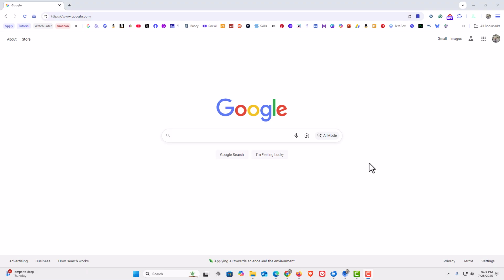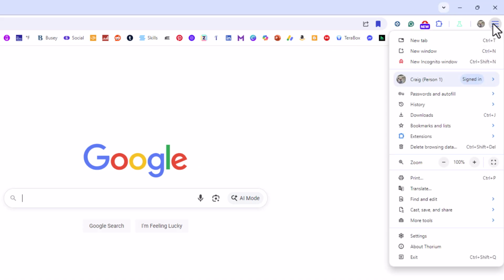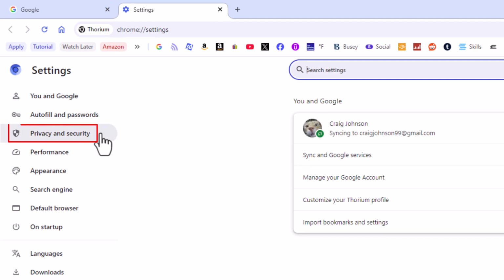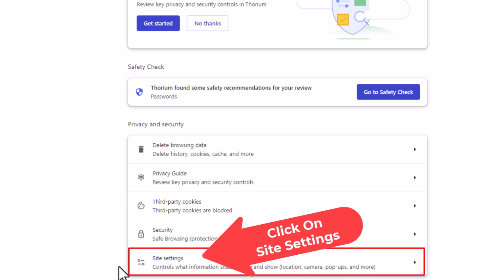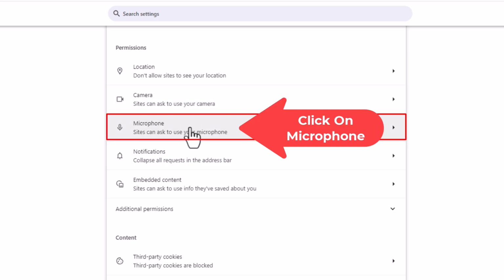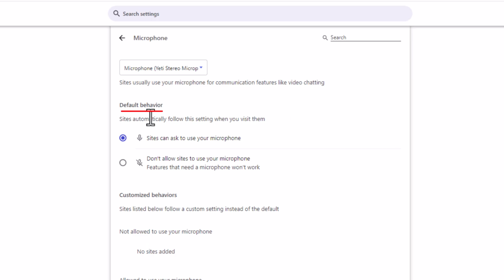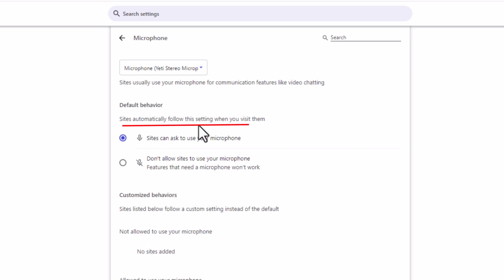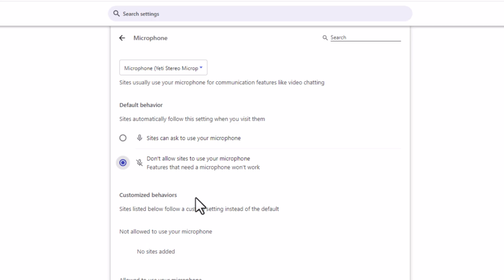How to Enable or Disable Microphone Access in the Thorium Web Browser | PC Tutorial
In this easy-to-follow YouTube tutorial, learn how to enable or disable microphone access in the Thorium Web Browser using your PC. Whether you're trying to protect your privacy or allow voice features on specific websites, this guide will walk you through the exact steps needed to adjust microphone permissions in Thorium. Ideal for anyone looking to better control their browser's access to hardware features.

🔒 Take control of your privacy. 🎙️ Enable voice features when you need them.

Simple Steps
1. Open the Thorium web browser.
2. Click on the 3 bar hamburger menu in the upper right corner and choose "Settings".
3. Select "Privacy & Security" from the left side pane.
4. In the center pane, click on "Site Settings".
5. Scroll down to where you see the "Permissions" section and click on "Microphone".
6. To allow location services, toggle on "Sites Can Ask To Use Your Microphone", to disable location services, toggle on "Don't Allow Sites To Use Your Microphone".

Chapters
0:00 How To Turn On Or Off Microphone Access The Thorium Web Browser
0:18 Open The Thorium Browser
0:30 How To Open Settings In The Thorium Web Browser
0:43 Select Privacy And Security
0:53 Click On Site Settings
1:03 Click On Microphone
1:13 How To Change Microphones On The Thorium Web Browser
1:23 How To Allow Microphone Access In The Thorium Web Browser
1:33 How To Disable Microphone Access In The Thorium Browser